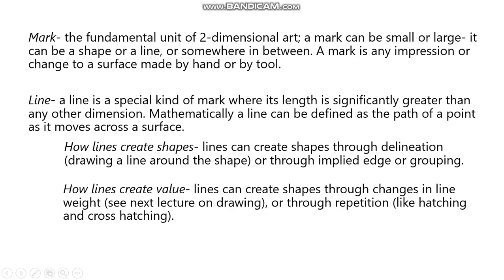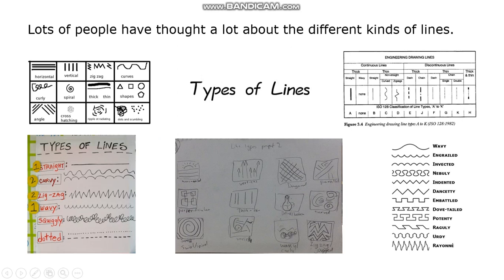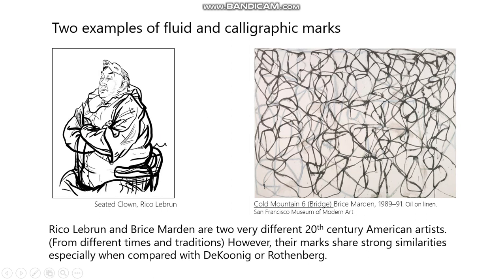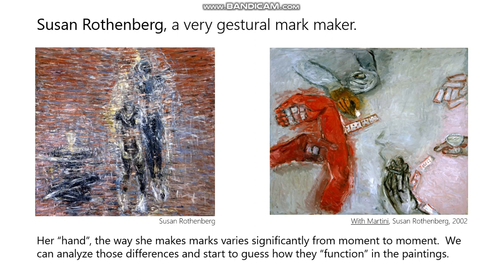Fall 18: Unit 1- Gesture, Expression, Marks and Lines, Part 2: ASW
Here is the second part of the unit 1 lecture on "Gesture, Marks, and Expression".  Watch this lecture after the art impulse lecture "Making a Mark" and before the lecture on drawing.